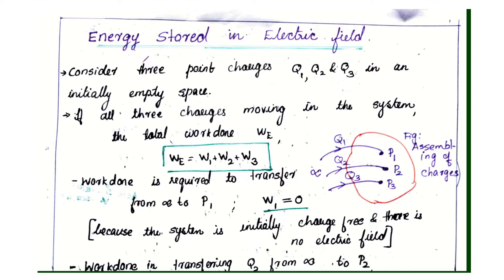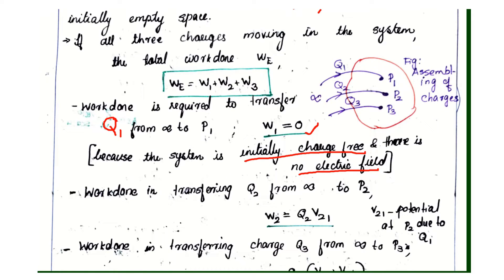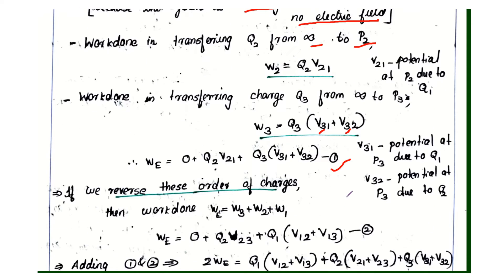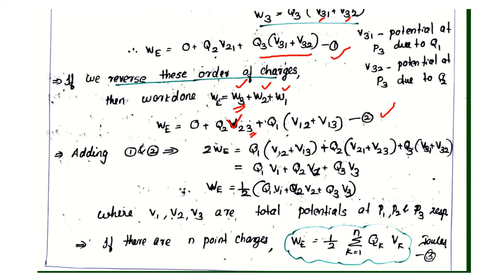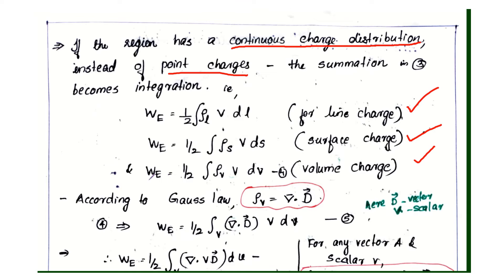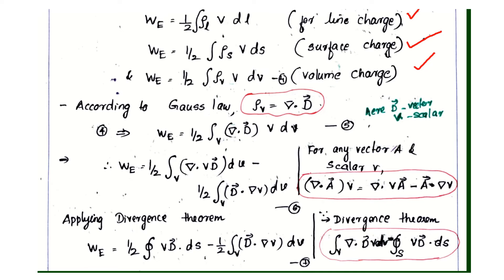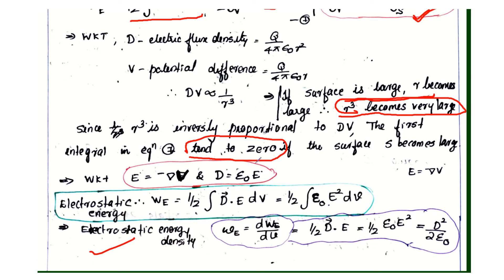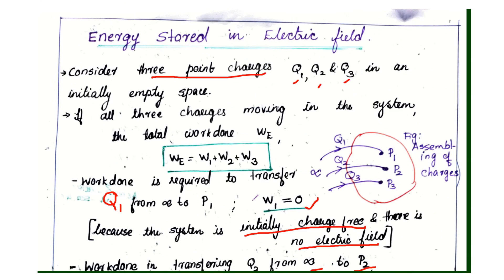Energy Stored in Electric field | ECT 302 | Electromagnetics |Module2_Part 3 | KTU